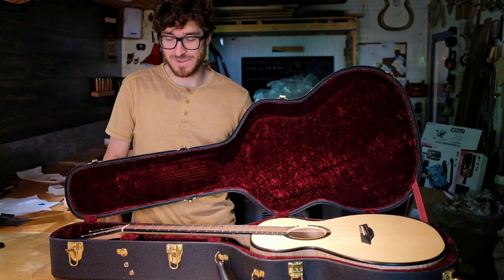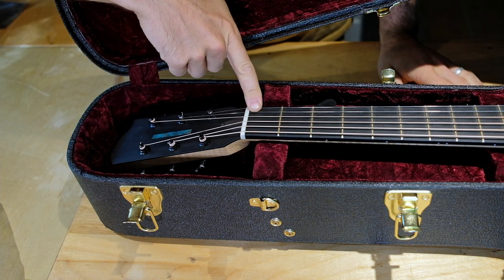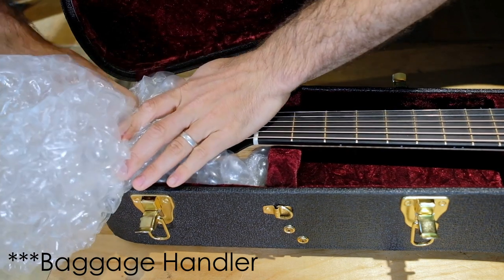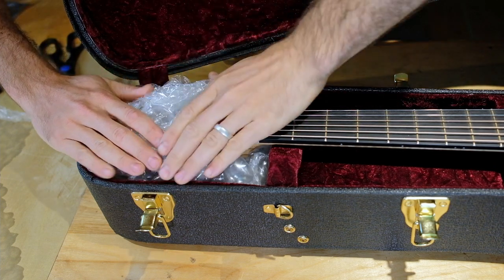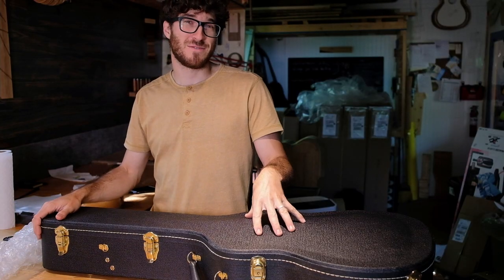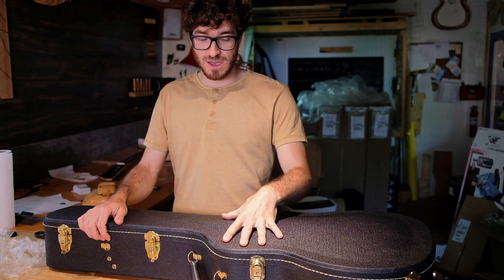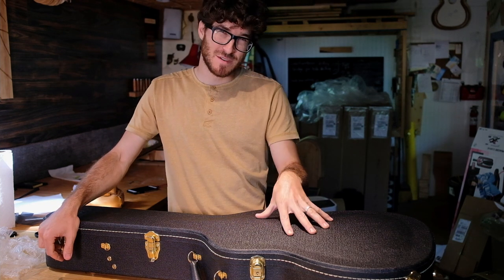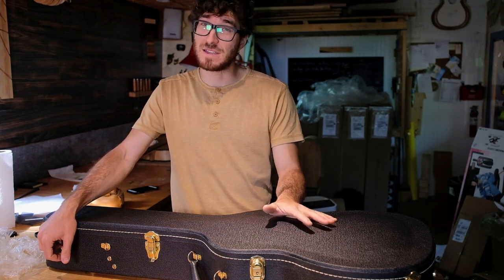Packing a guitar to fly or to be shipped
These are the methods that I use whenever flying with my instruments or shipping them to their new homes. If you follow these simple directions and helpful tips the likelihood of your guitar(s) getting damaged drastically reduces.
-Zach